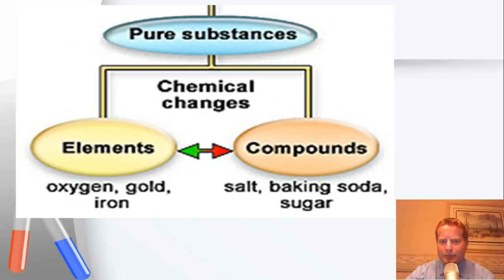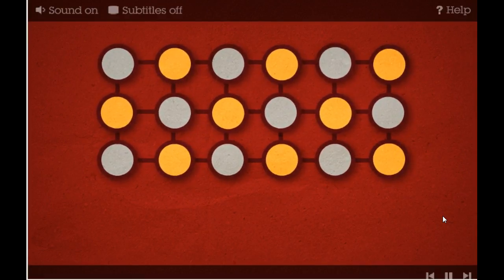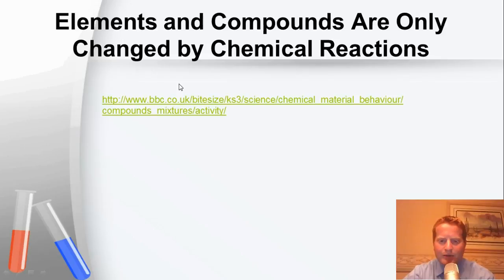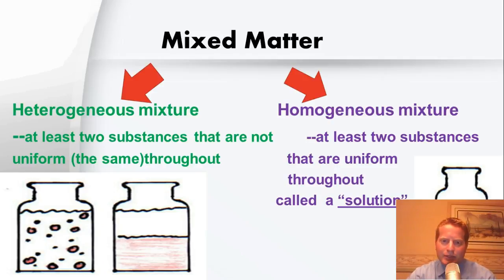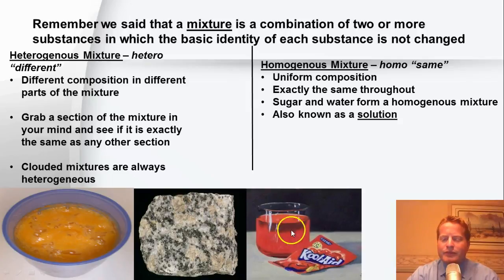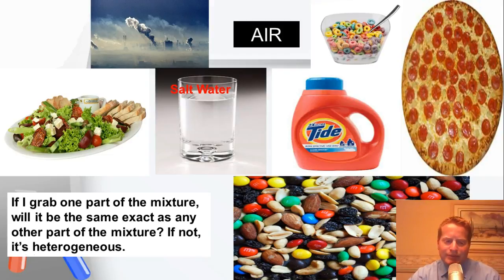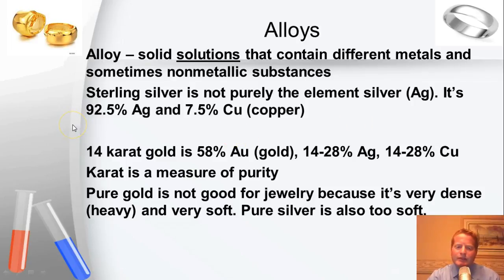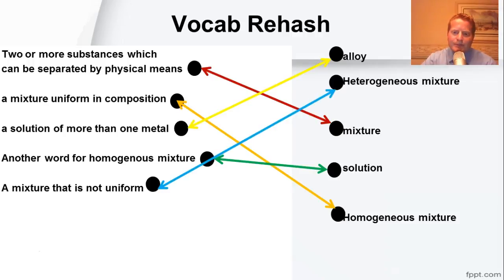Mixures Introduction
Special thanks to bbc.co.uk for providing the awesome simulation video for this video. I did not create that. The link is here